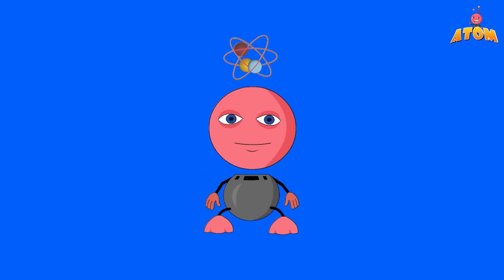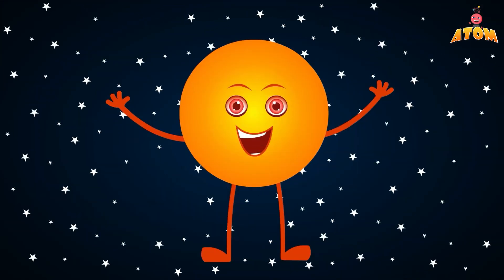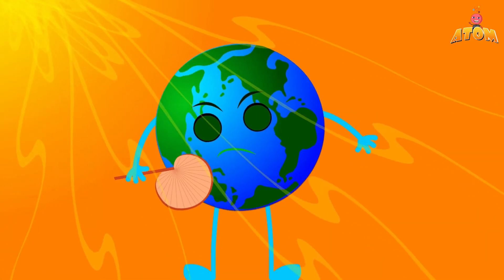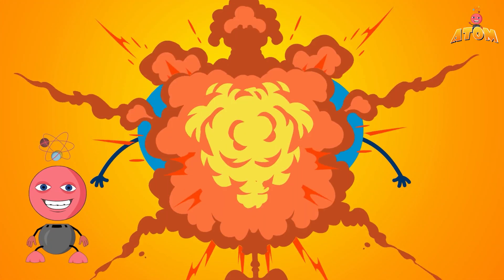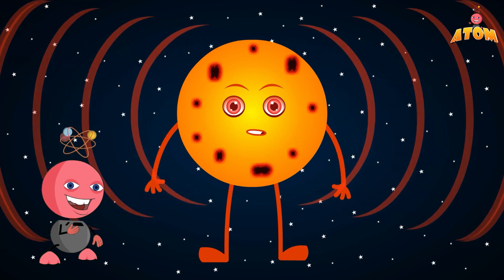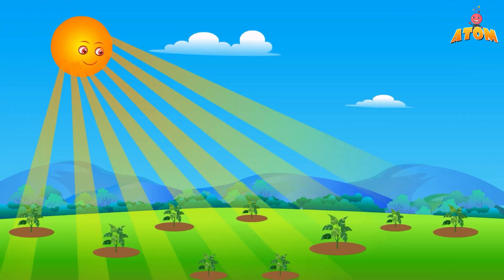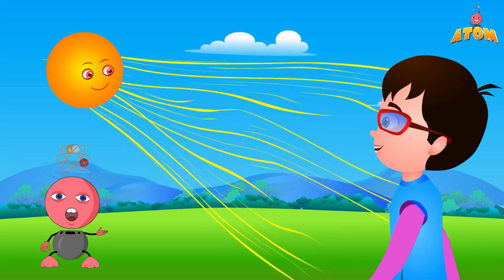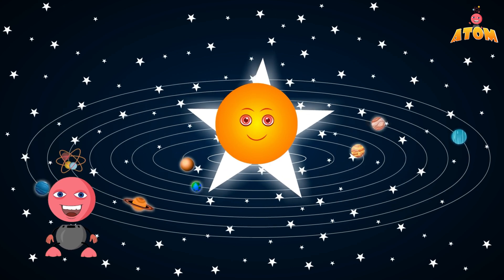The Surprising Truth About Our Sun!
"Discover the fascinating world of the Sun in this engaging 2D animated video! 🌞 Learn amazing facts about the Sun’s size, structure, and role in our solar system. Perfect for kids, students, and space enthusiasts, this explainer simplifies complex science into easy-to-understand visuals and fun animations. 🚀✨"